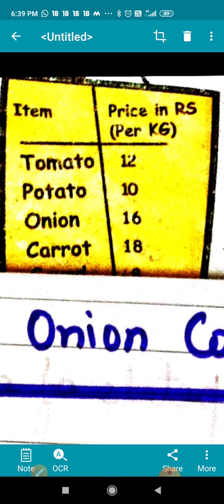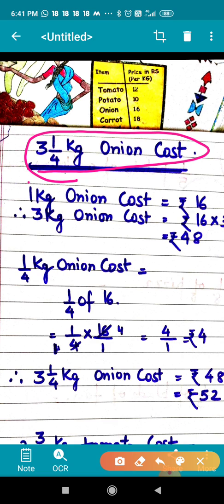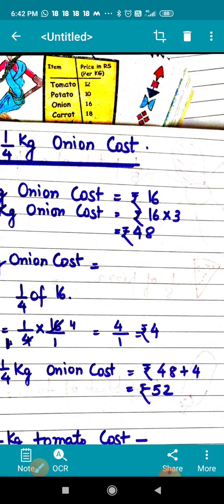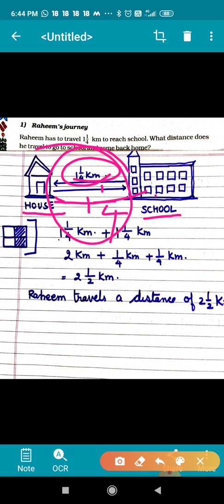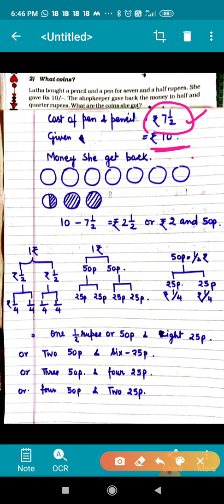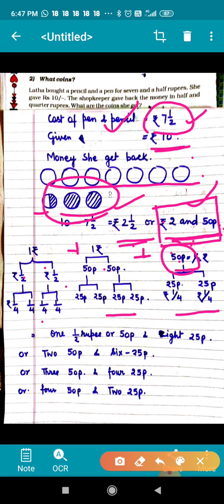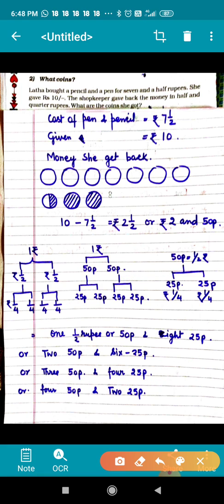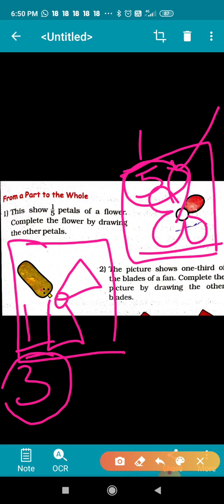Maths magic class-5 (pages 65,69&70)